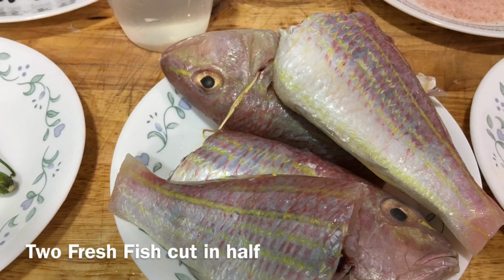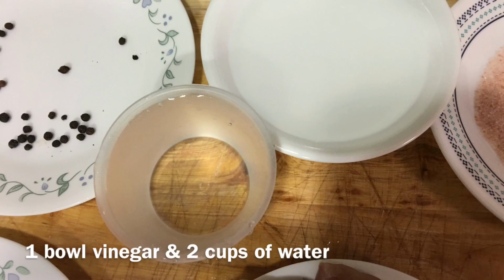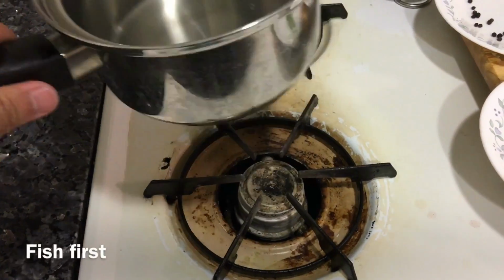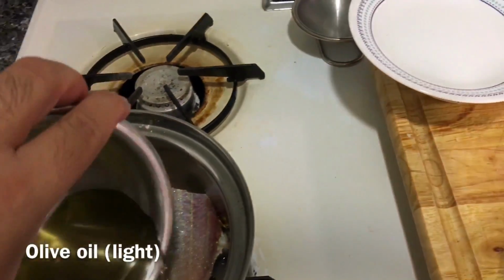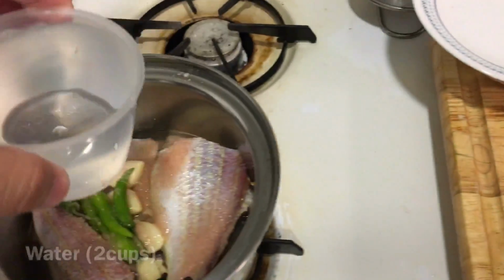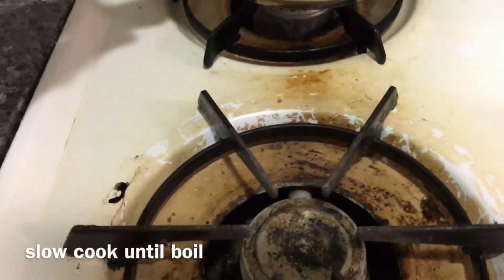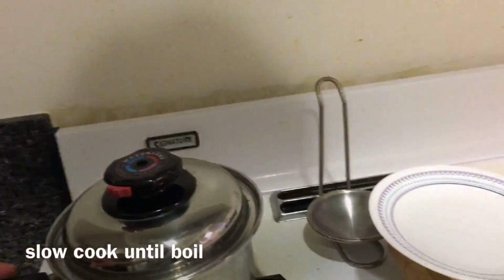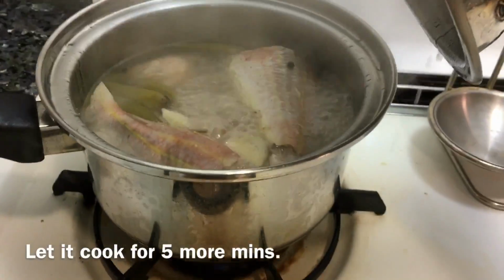Inun-unan na Isda | Paksiw na isda | Pickled Fish | Vinegar Fish | cebuano Style | bisaya style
Ingredients

* Fresh Fish 2pc. cut in half
* Garlic
* Salt 2 spoon
* Black Pepper corn
* Vinegar (datu puti) 1 bowl
* Olive Oil (light) 4 spoon
* Water 2 cups
* fresh chili thai (sili spada)

Directions :

Mix all together in a pot then slow cook until boil.
When boiled cook 5 more minutes and done.